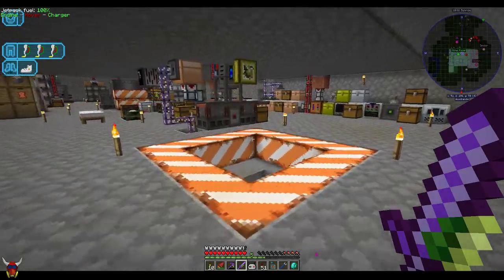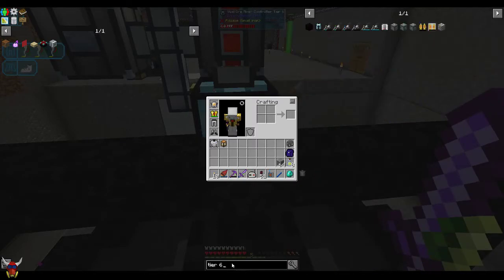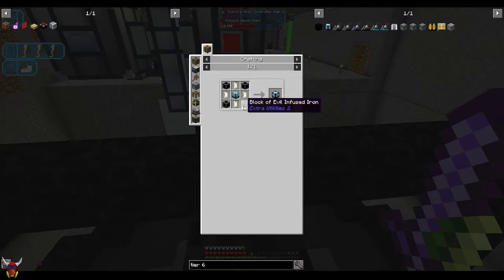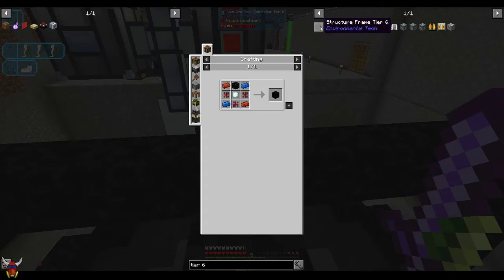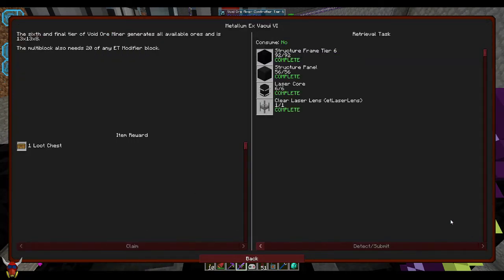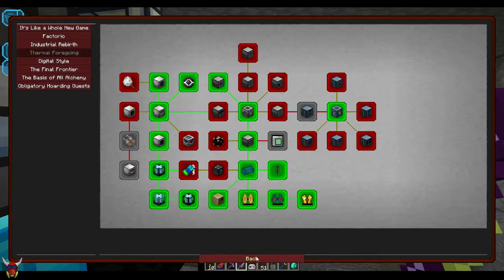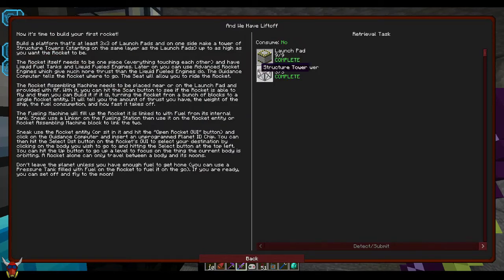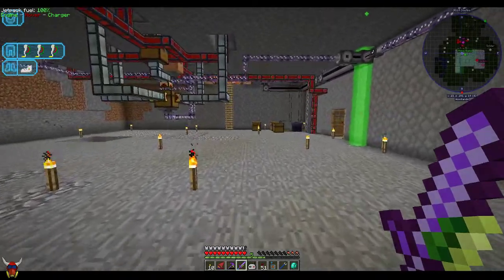FTB Continuum - Episode 47 - Tier 6 Void Ore Miner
Meef goes over some of the materials required to but together the Tier 6 Void Ore Miner.